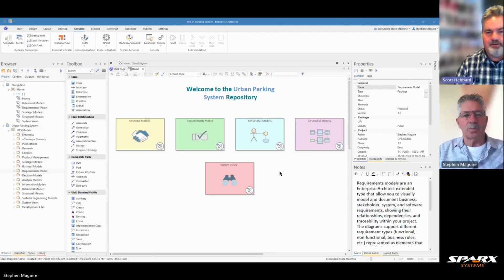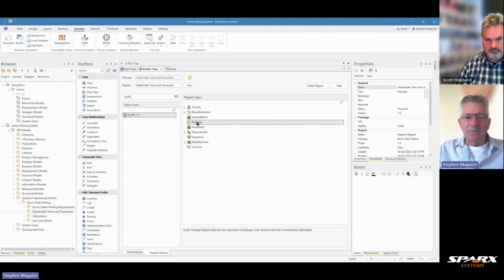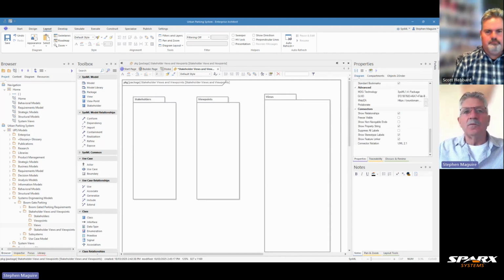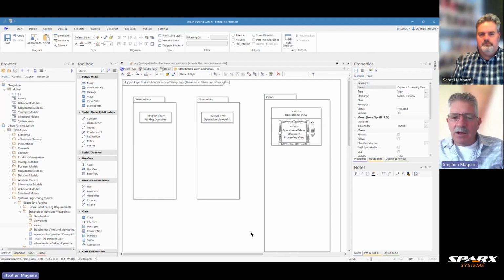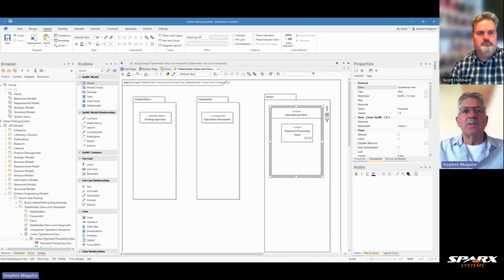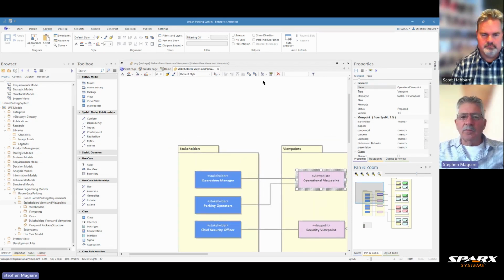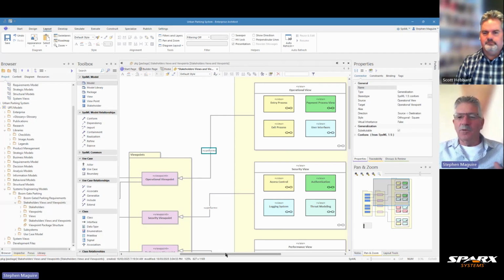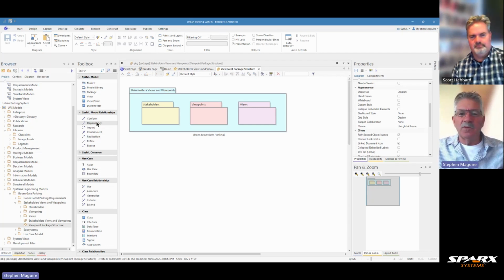Introduction to SysML Package Diagrams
An Introduction to Package Diagrams to Model Repository Structure, Stakeholders, Viewpoints, and Views in Enterprise Architect.

Stephen and Scott delve into using the SysML package diagram to model packages of stakeholders, viewpoints, and views and show how diagrams and other visualizations can represent these. They also create a simple package diagram representing the structure of the repository.